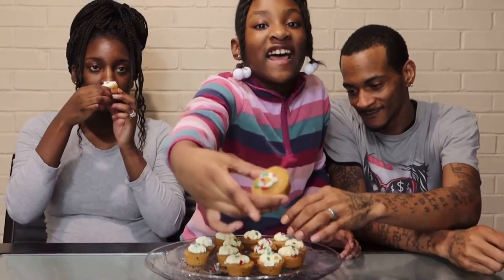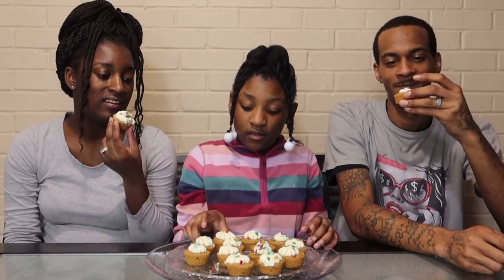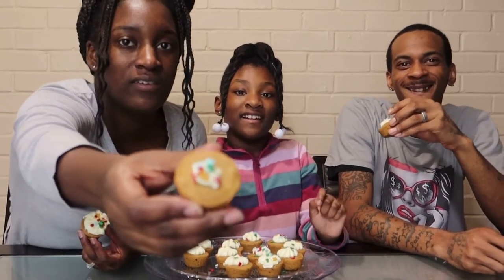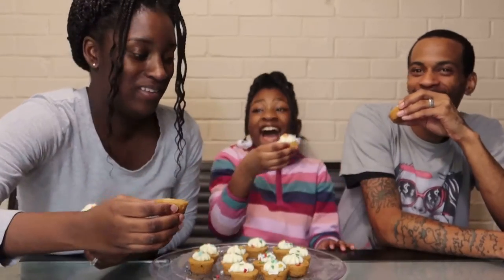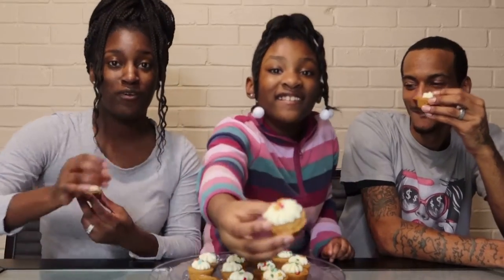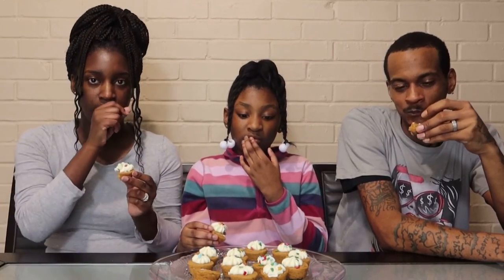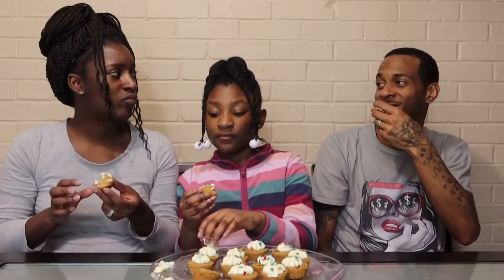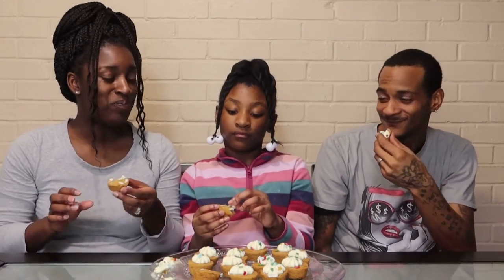GINGERBREAD BITES *Gingerbread* | Vlogmas Day 9 | Sincerely Yours Family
GINGERBREAD BITES *Christmas Snacks* | Vlogmas 2020 (Day 9) | Sincerely Yours Family